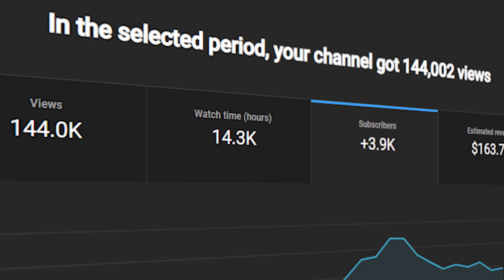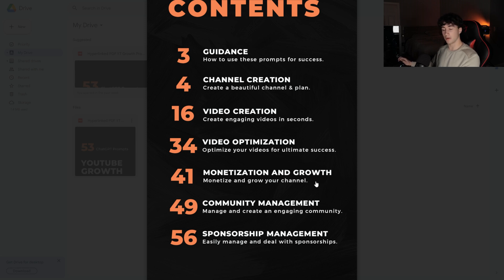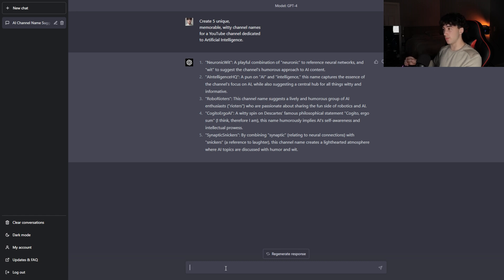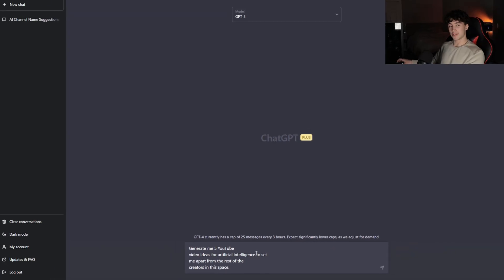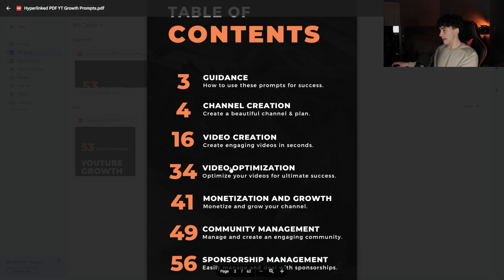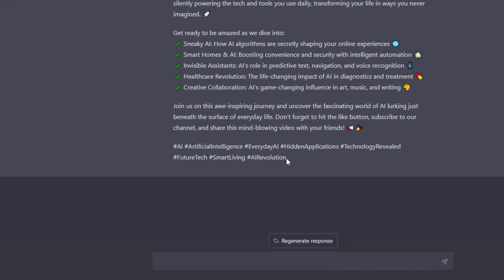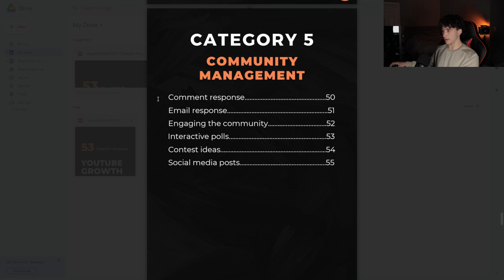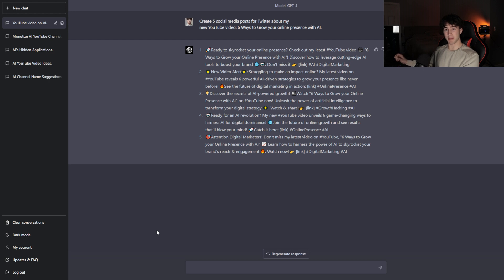53 ChatGPT Prompts for YouTube Growth (Powered by GPT-4)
Unlock the secret to YouTube success with these 53 ChatGPT Prompts!

In this value-packed video, we explore 5 of these 53 powerful ChatGPT Prompts (based on the cutting-edge GPT-4 technology by OpenAI) that will help skyrocket your YouTube growth! Unleash your channel's potential by harnessing the power of AI to generate content ideas, optimize your videos, and so much more!

Starting and growing a YouTube channel has never been easier. Not only that, but even YouTube automation can be much more when utilizing these powerful ChatGPT prompts.

✅ What you'll learn in this video:
- How ChatGPT GPT-4 can boost your YouTube channel growth 📈
- The best ChatGPT prompts for effective content creation 📝
- Secrets to improving audience engagement with AI assistance 🌟
- Optimizing your video descriptions using ChatGPT 🔥
- And more...

⌚ Chapters:
0:00 - ChatGPT Benefits for YouTube
0:41 - E-Book Prompt Structure
3:02 - Channel Creation Prompt
5:34 - Video Creation Prompt
8:32 - Video Optimization Prompt
10:59 - Monetization and Growth Prompt
12:38 - Community Management Prompt
15:20 - Get 53 YouTube Growth Prompts